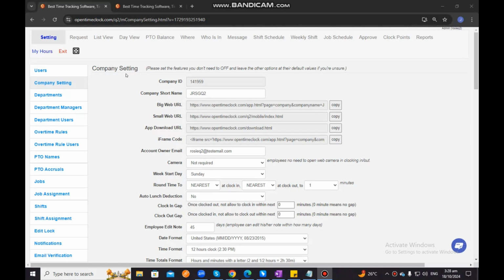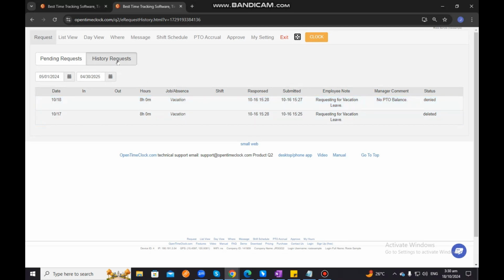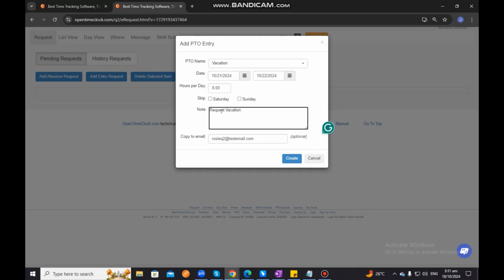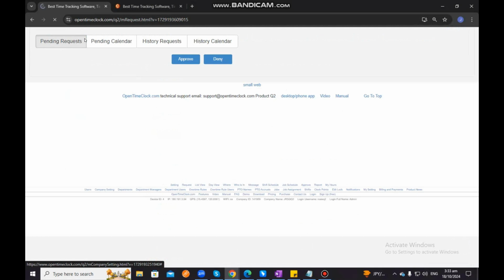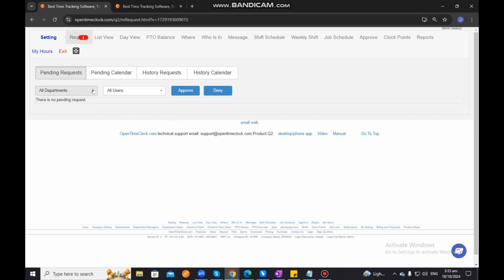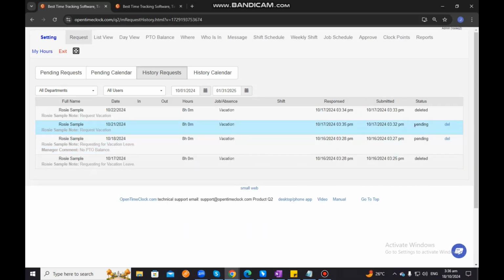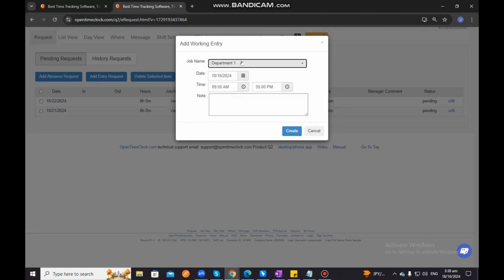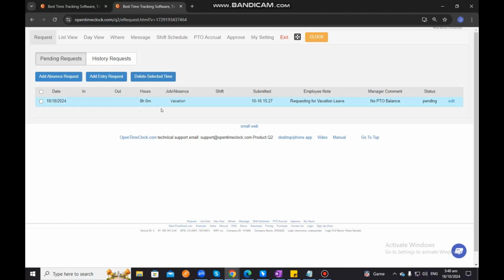19. How to Request and Approve Missed Time Entries and Absences in Open Time Clock?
19. How to Request and Approve Missed Time Entries and Absences in Open Time Clock?